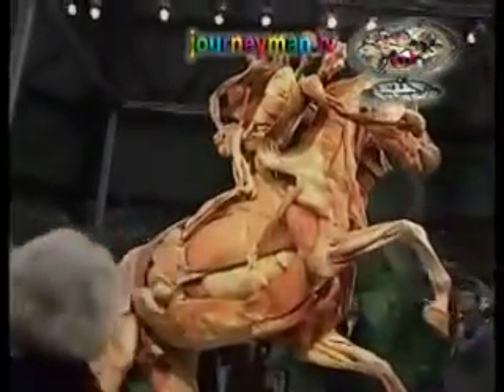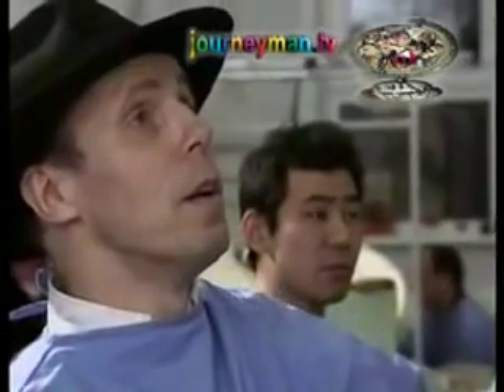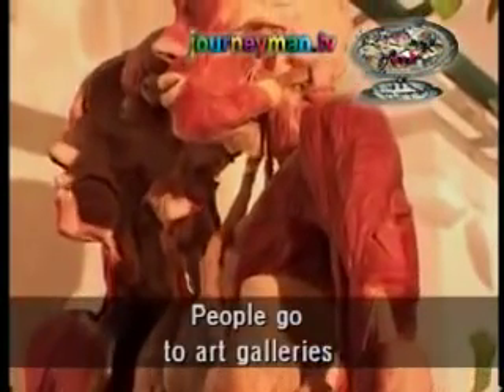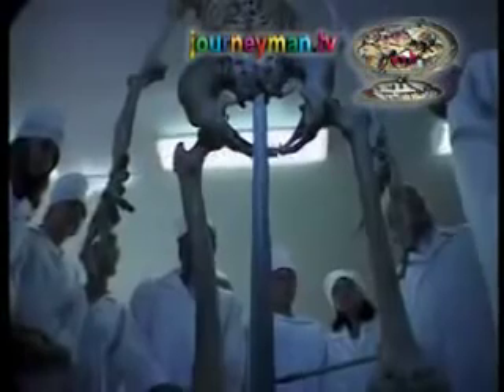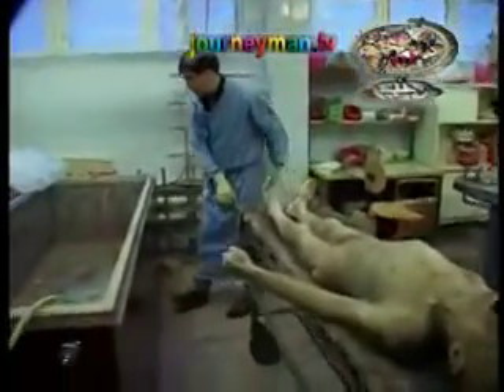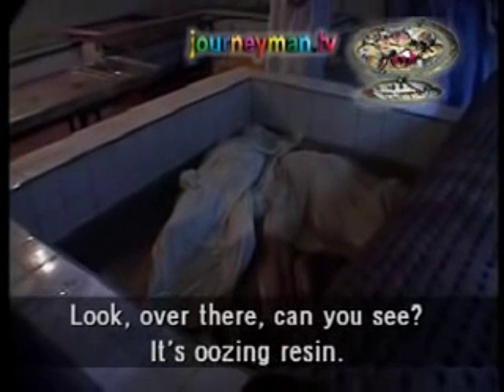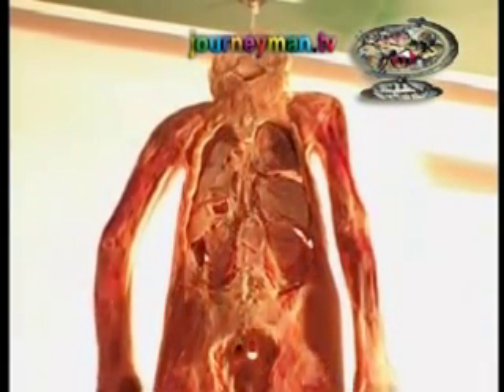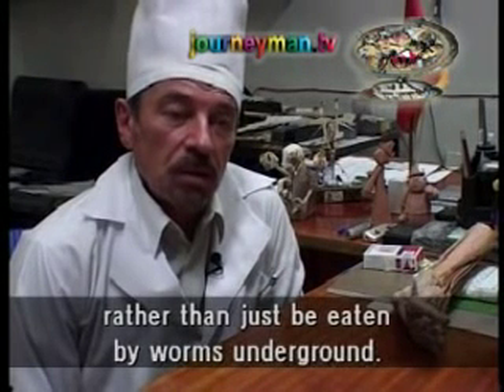Plastination - Kyrgyzstan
April 2003
The controversial 'Body World' show has offended religious leaders and shocked critics. It has now come to light that many of the bodies displayed did not give their consent.

The process of plastination has been hailed as a remarkable new development, aiding medical teaching and informing the public of the intricacies of the human body. However, many consider it to be an immoral and shameless bid for fame and fortune employing age-old shock tactic values.

Produced by SBS/Dateline
Distributed by Journeyman Pictures